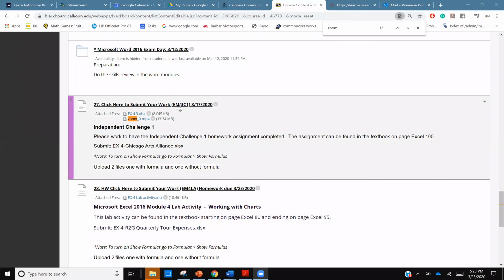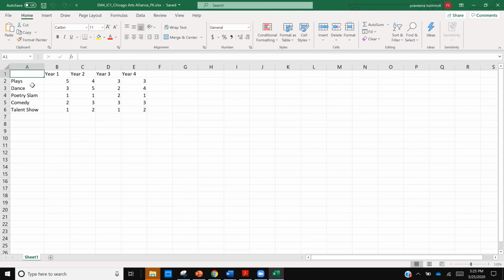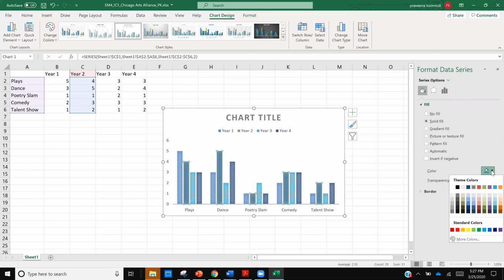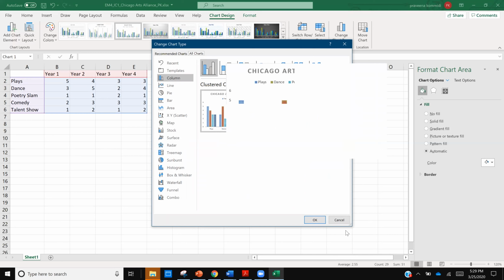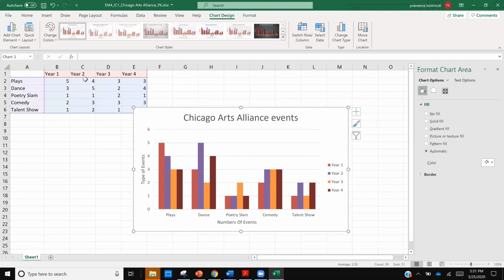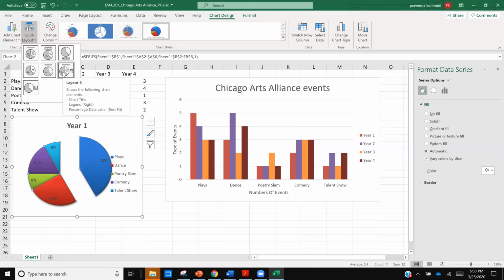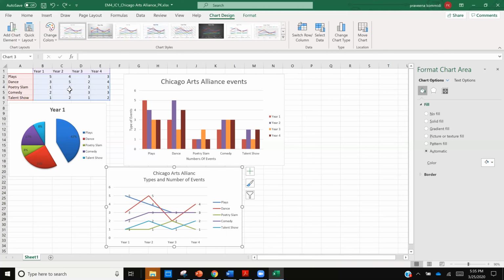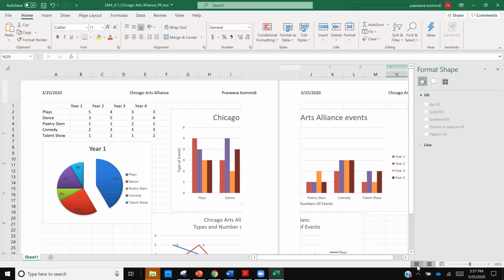EM4 IC1 Chicago Arts Alliance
This is a recording of the Excel Module 4 Independent challenge 1 exercise for the CIS 146 class. These lesson reviews how to mark charts with data.